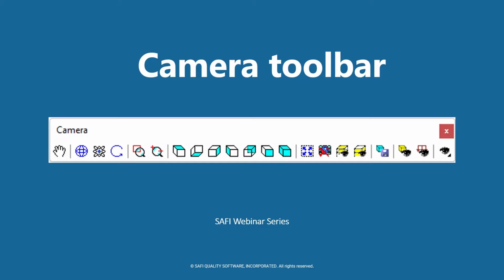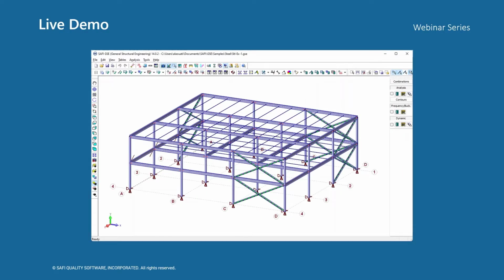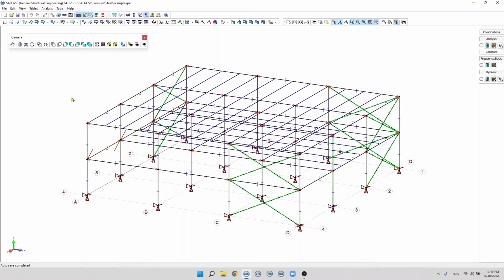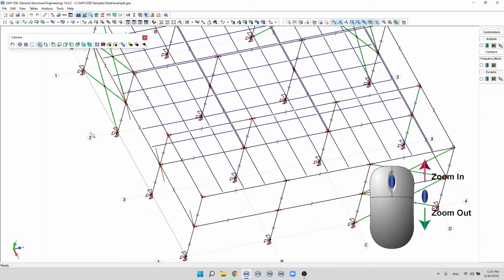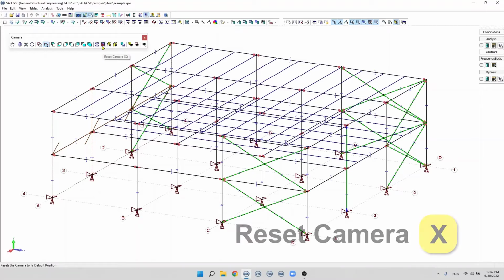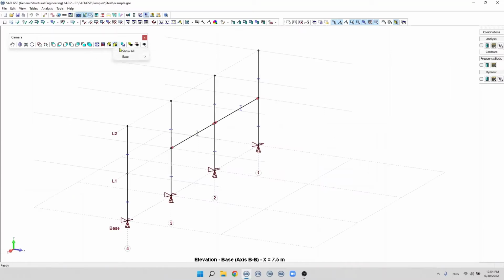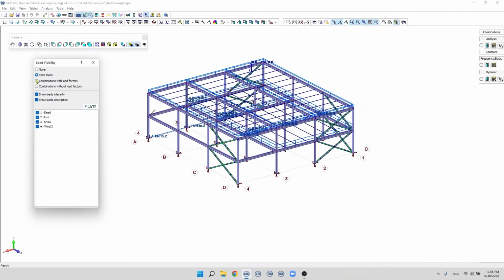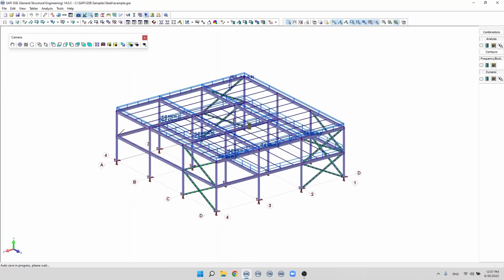SAFI Webinar Series - Camera Toolbar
Toolbars are used to rapidly access the most common commands. Watch this webinar for a full review of the Camera Toolbar in @SAFI_Structural_Engineering.